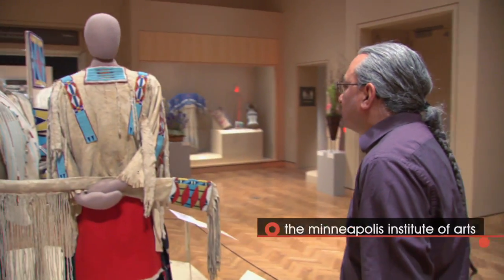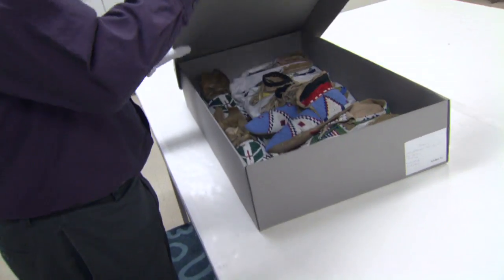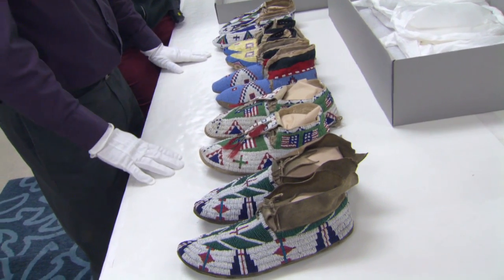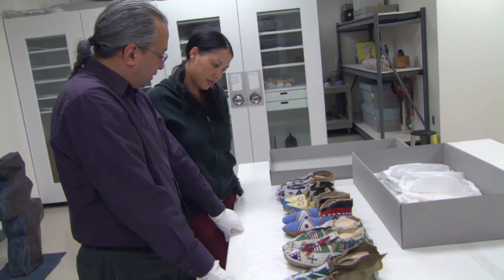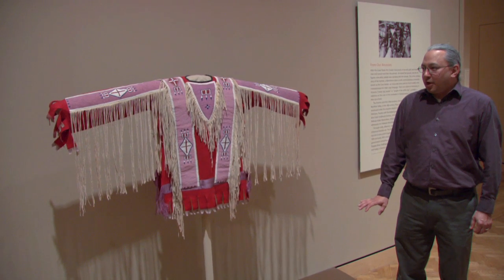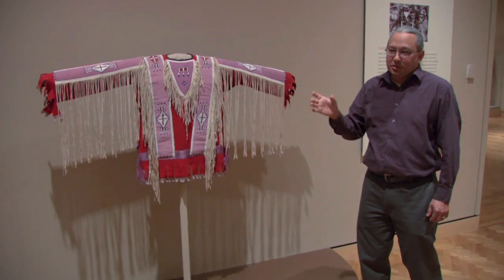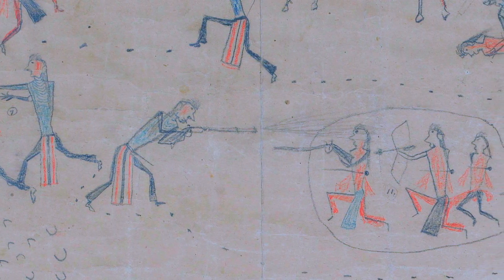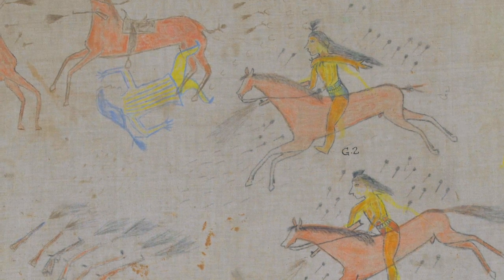Joe Horse Capture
Joe Horse Capture is the Associate Curator of Native American Art at the Minneapolis Institute of Arts. Joe tells us the story behind one of the tee-pee liners in the MIA's recent exhibition, "From Our Ancestors: Art of the White Clay People". He traveled all over Europe and the United States to find the objects and their stories for this show.